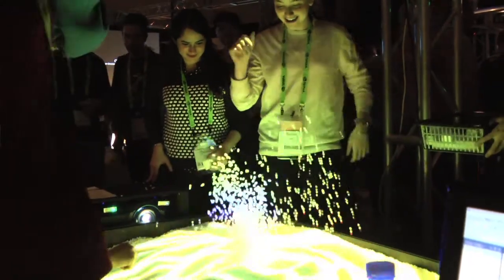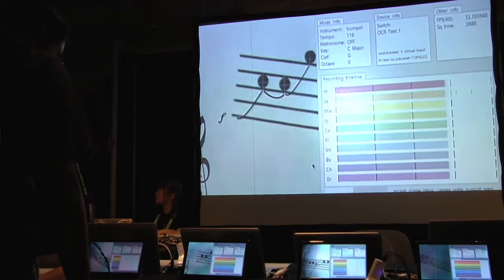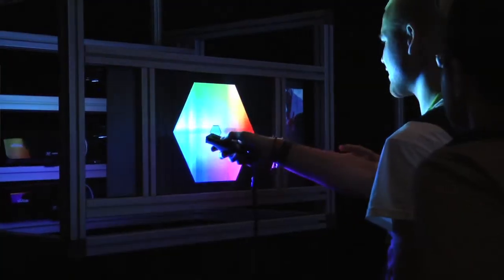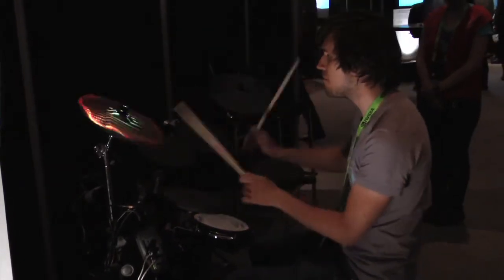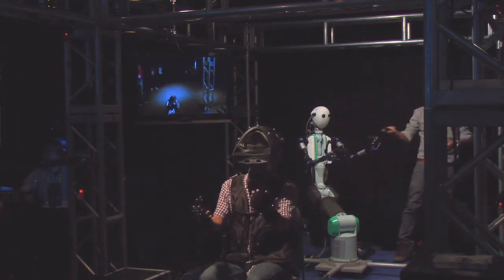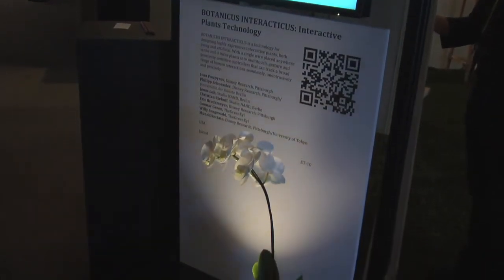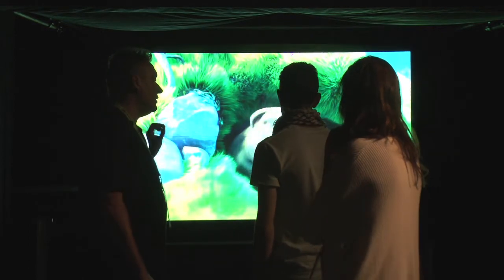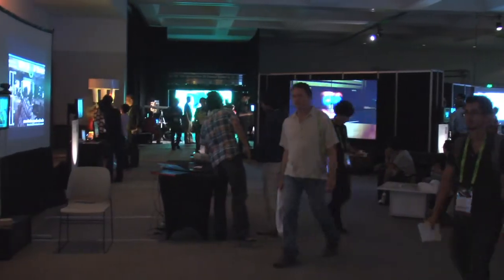SIGGRAPH 2012 - Emerging Technologies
An overview of Emerging Technologies with the SIGGRAPH 2012 Chair, Preston Smith.